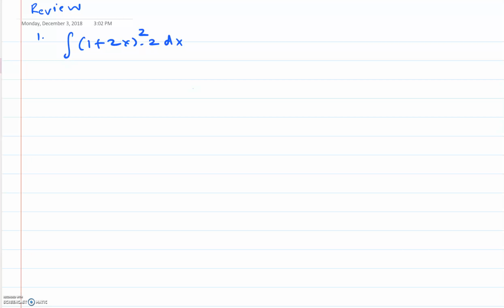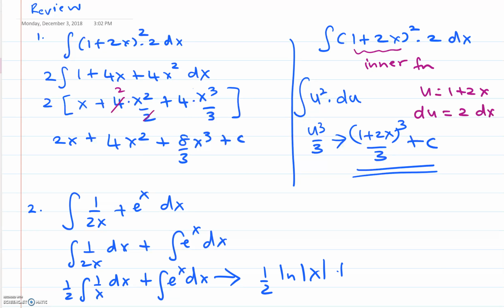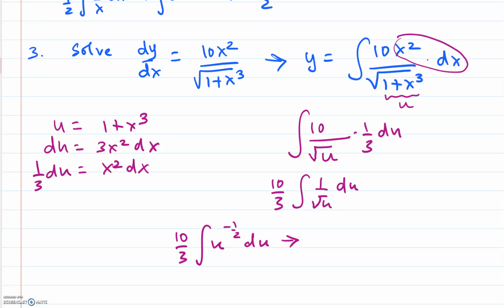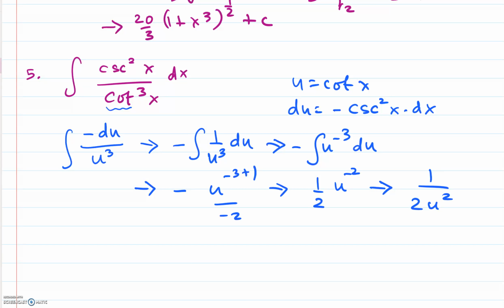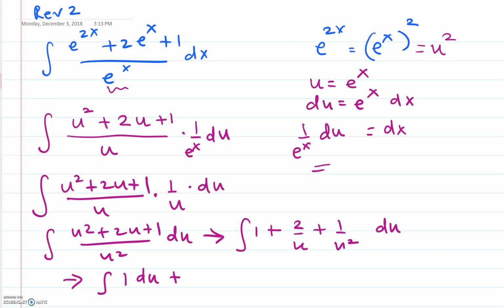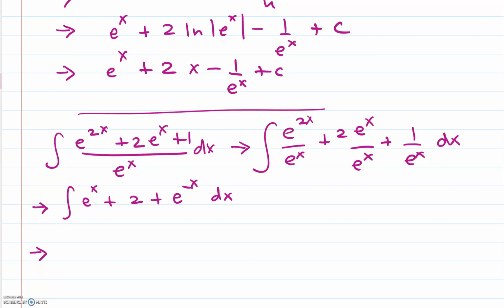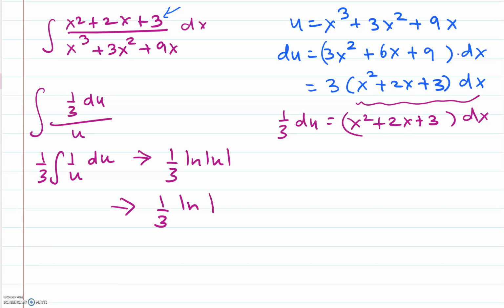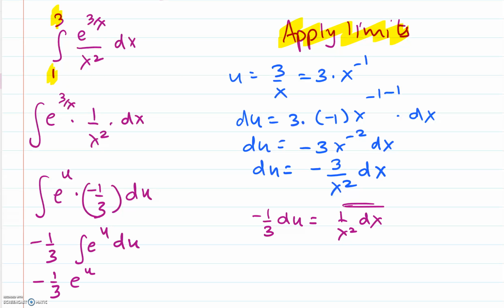101A integration - substitution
Larson Calculus Ch 5